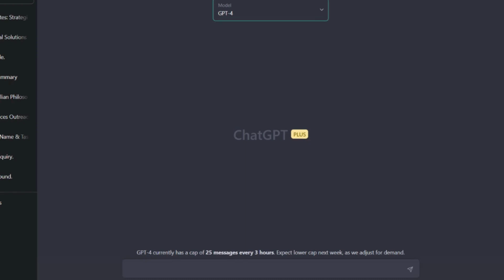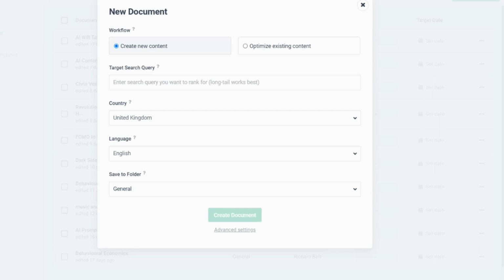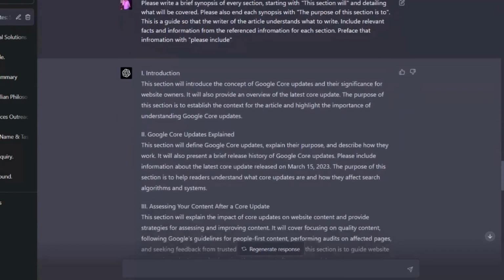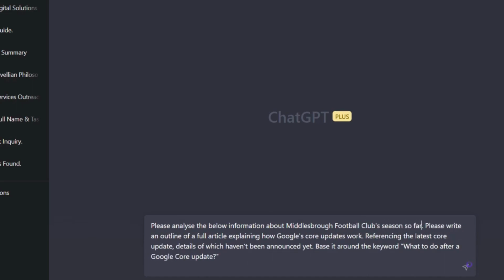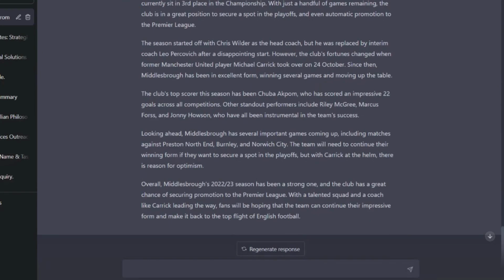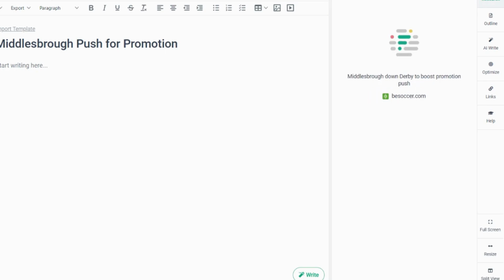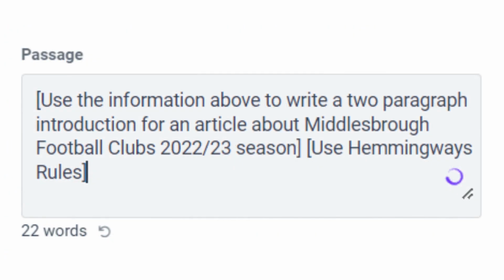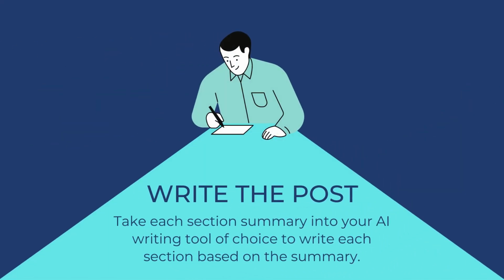Unleash Long-Form Blog Writing with ChatGPT 4: The Game-Changing Workflow You Need to Learn!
Ready to revolutionise your long-form blogging game? 💥 Dive into a jaw-dropping ChatGPT workflow that works with GPT-3.5 but is supercharged by GPT-4! Discover the secret to crafting factual content that gets you noticed, every single time!

for more AI and automation tips and tricks.

Ready to level up? to get started with Frase, the ultimate AI content optimization tool.

Need a little extra help? Get your hands on Peter Hatherley's game-changing Frase templates - your key to unlocking mind-blowing content success!